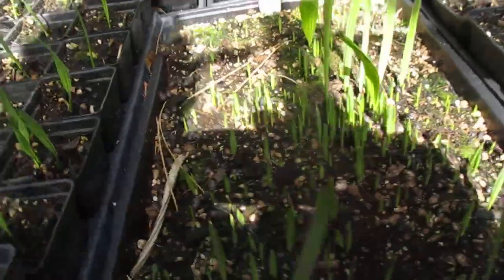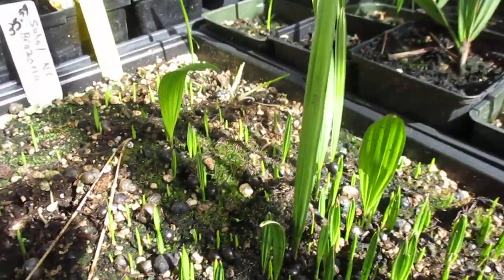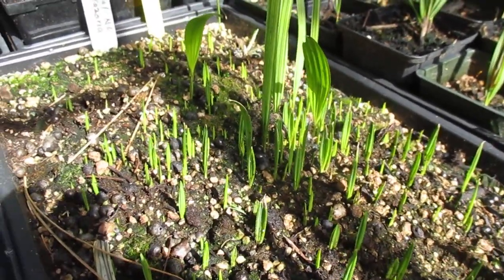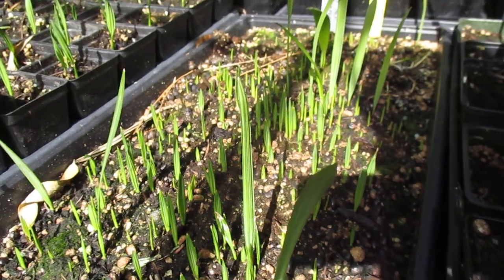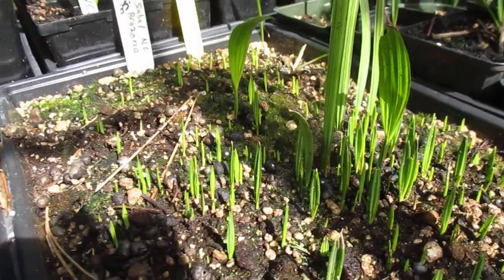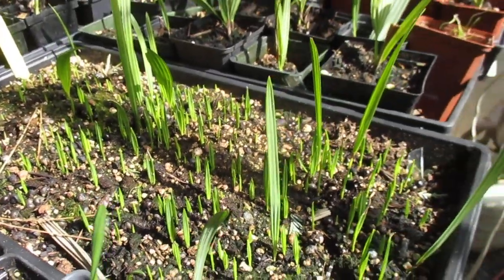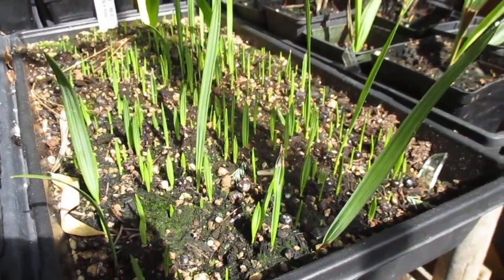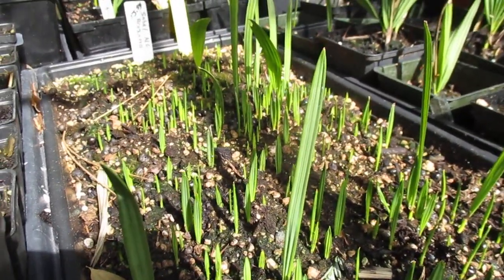The Brazoria Sabal Palmetto (Sabal × brazoriensis)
Until recently the palmetto population in SW Brazoria County remained a taxonomic puzzle. Botanists, even those specializing in palms, either tended to ignore this population or present speculations without compelling evidence. New genetic research by Douglas Goldman provides strong evidence that it is "a hybrid, but an old one, with clear genetic distinctiveness," with a validly published name, Sabal × brazoriensis. Goldman's work seems to confirm unpublished earlier work of Mark Brunell (Origin and relationships of the Brazoria palmetto (Arecaceae: Sabal) based on AFLP data), and suggests: